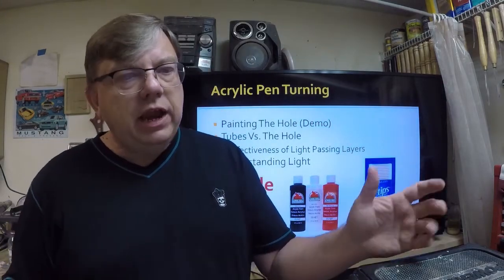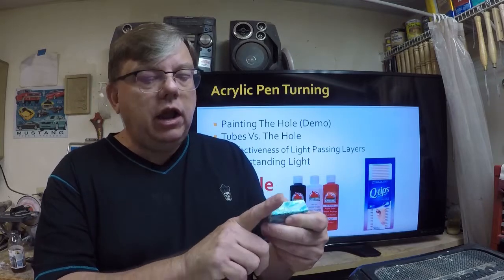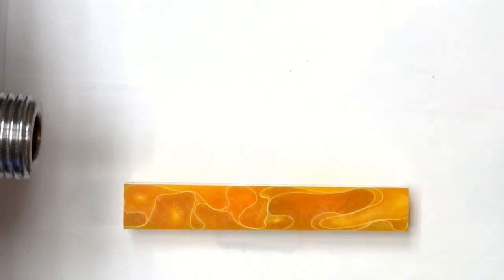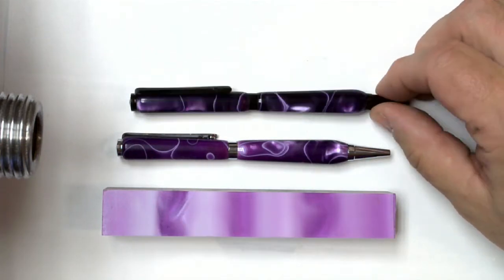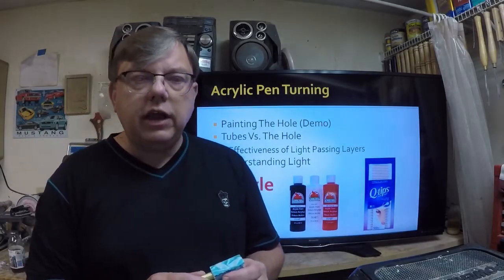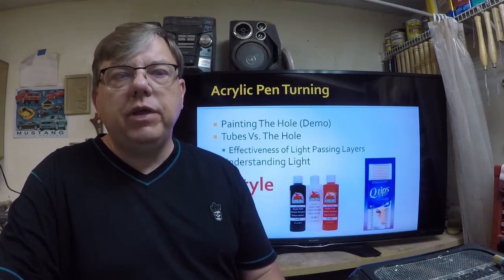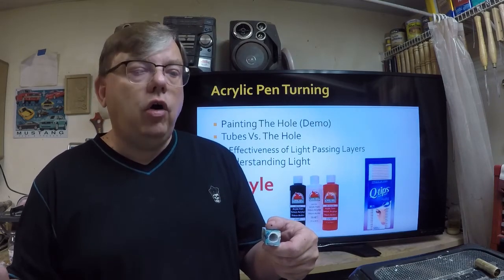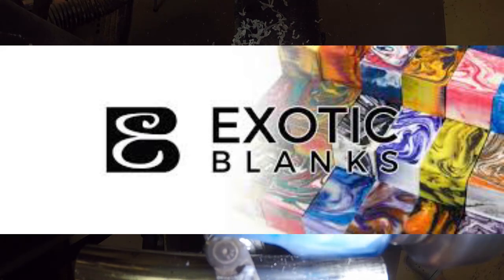10 Minutes To Better Pen Making - Painting Acrylic Blanks - Mark Dreyer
I see so many people post acrylic pens they made and the brass tube shows through. There is a simply fix for this - paint. In this video I go over how I paint the tubes, the reason I paint the hole and not the tube, shapes, and dramatic effect I can get mixing colors. Hope you enjoy.

In this series of videos, I plan to take individual topics and explore them and discuss them 10 minutes at a time. I will use my 25 years as a pen maker to give tips and tricks on the topic. Each topic will only be 10 minutes. We will explore everything from kit and blank selection, to drilling, to turning and turning tools, finishing, and marketing and sales. Thanks.